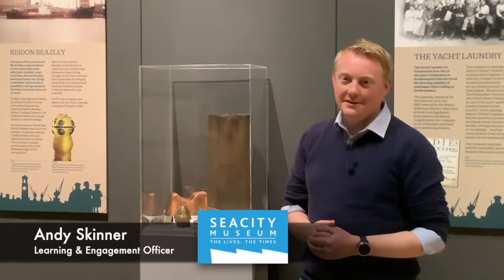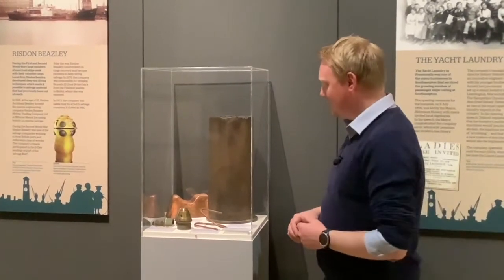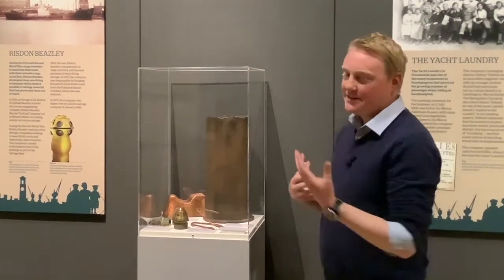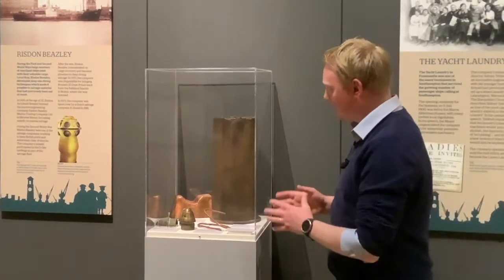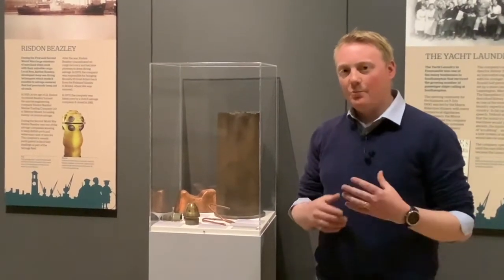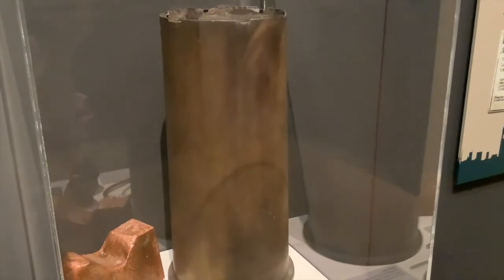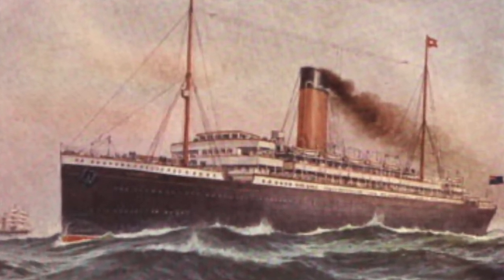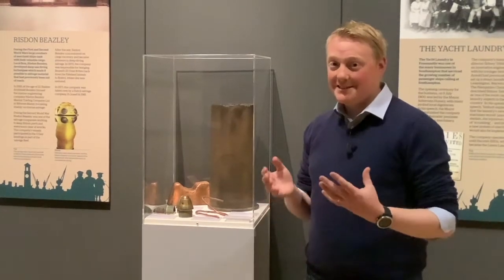SeaCity Shorts- Laurentic Shell Casing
Risdon Beazley Ltd was a maritime salvation company founded in the 1920s. One of the wreck sites they dived on was that of the RMS Laurentic, a ship sunk in 1917. In this week's SeaCity Short, Andy explores the tragic circumstances of the Laurentic's sinking and the highly-prized cargo she was carrying.